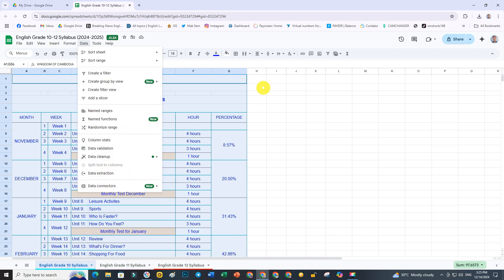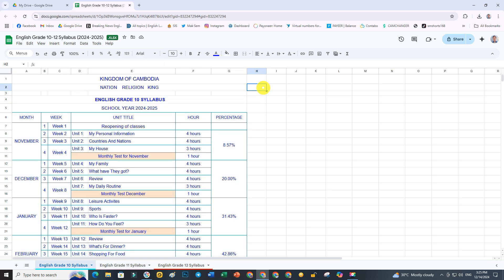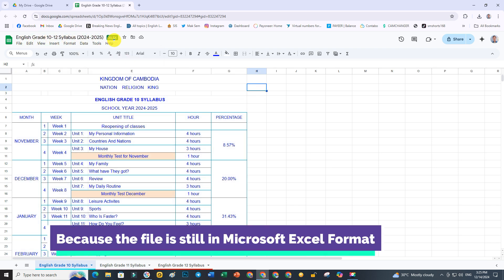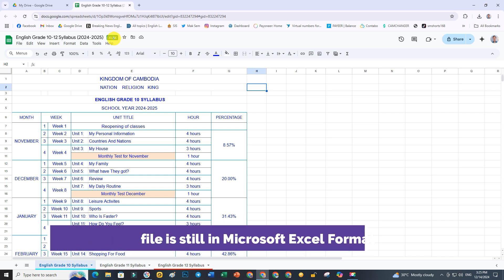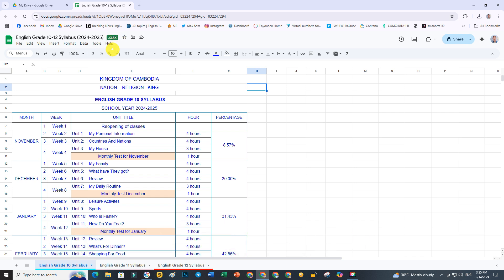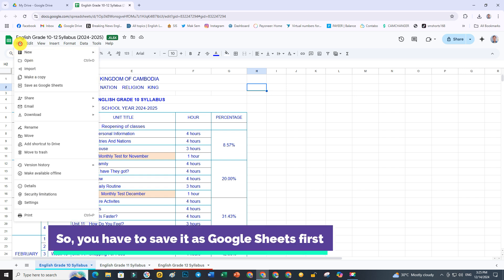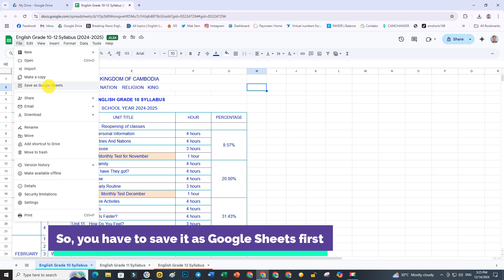Protect sheets and ranges in Google Sheets | No Protect sheets and ranges Option in Google Sheets?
How to Protect Sheets and Ranges in Google Sheets (No Protect Sheets and Ranges Option)

In this video, I will show you how to protect sheets and ranges on Google Sheets, even if the "Protect Sheets and Ranges" option is not available. This is a useful workaround if you are using an older version of Google Sheets or if you are unable to access the option for some other reason.

I will also cover the following topics:

How to protect an entire sheet
How to protect a range of cells
How to set permissions for protected sheets and ranges
How to unlock protected sheets and ranges
I hope this video helps you to protect your sensitive data in Google Sheets.